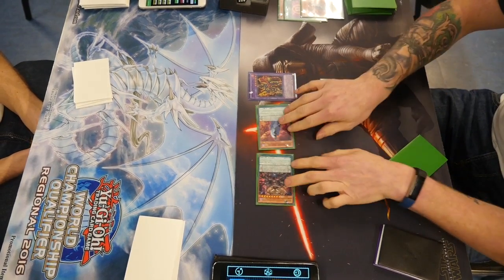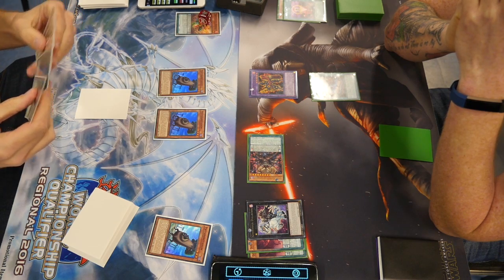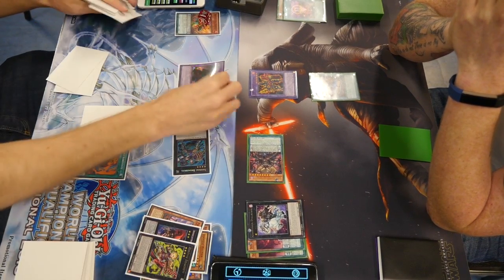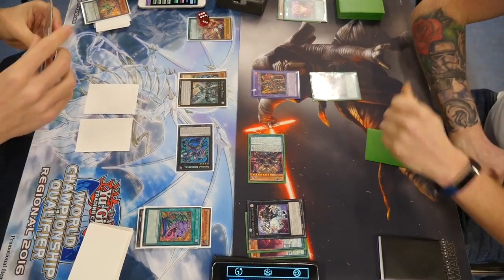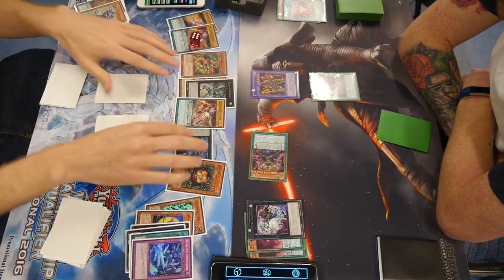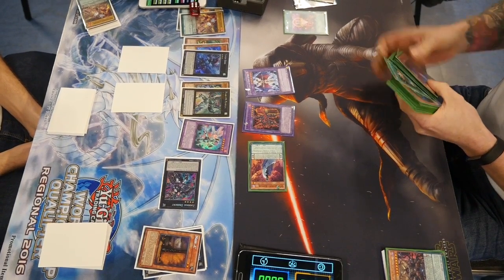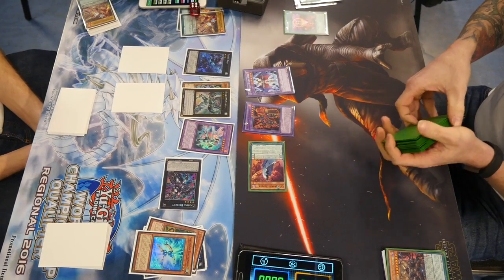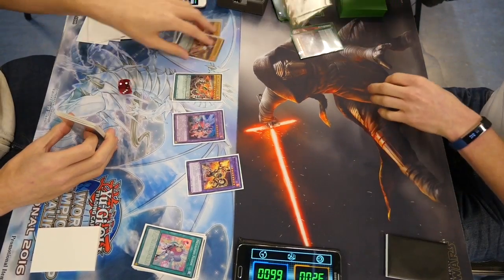YUGIOH MetalZoo VS DDD G1